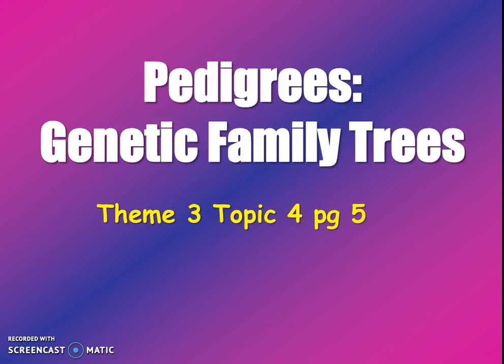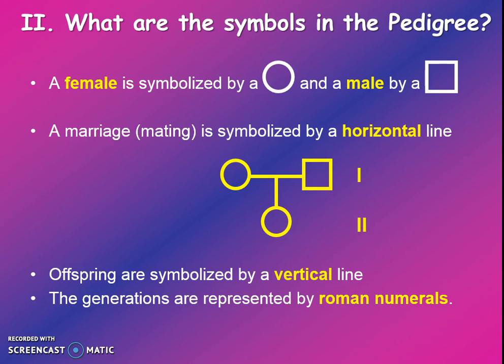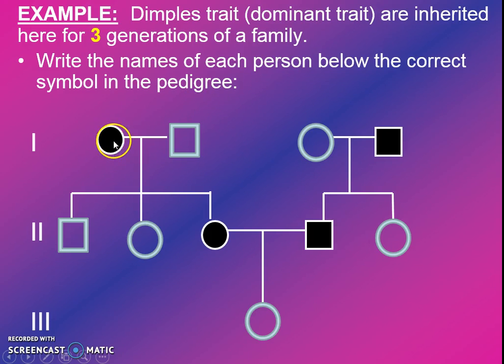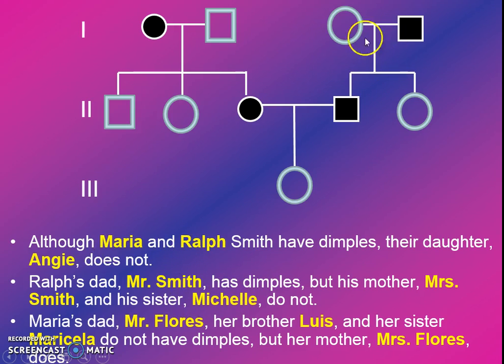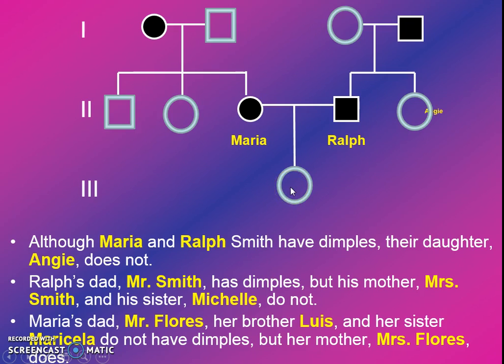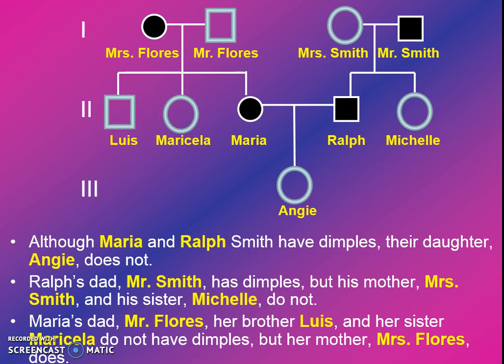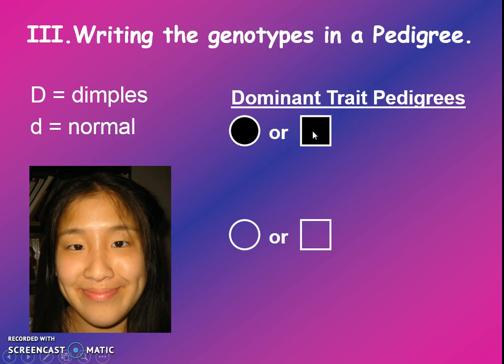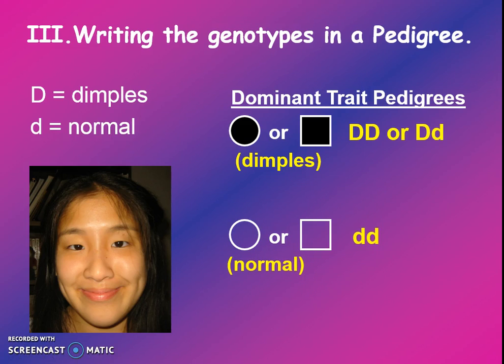Pedigrees (Theme 3 Topic 4 pg 5)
The symbols and genotypes of pedigrees.